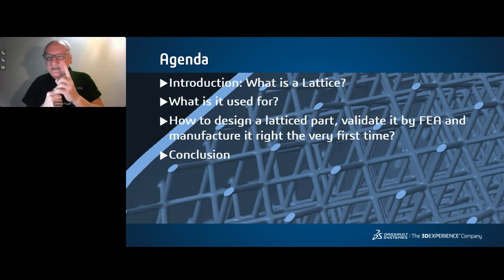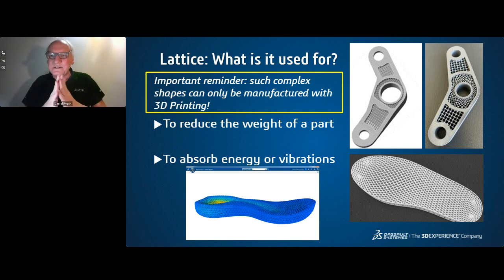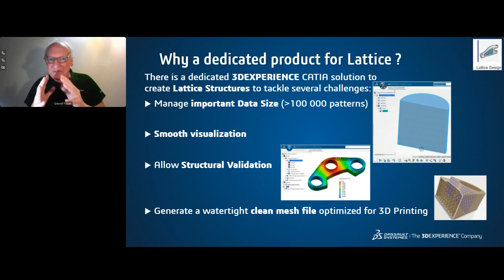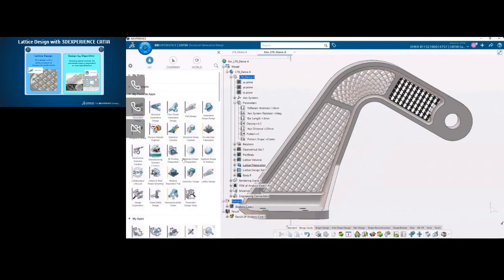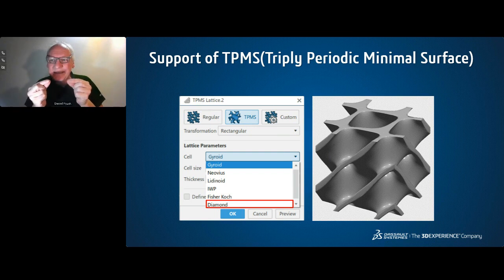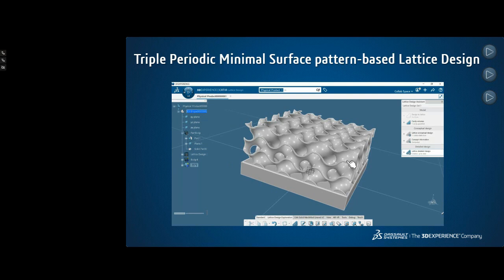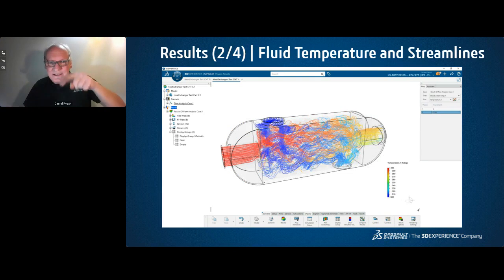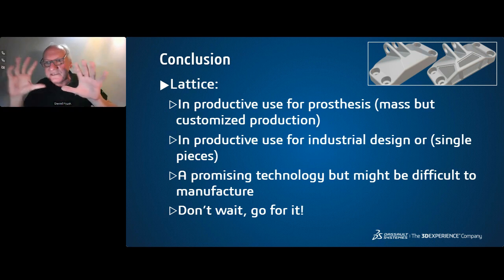How to Design, Validate, Optimize and Manufacture latticed parts with 3DEXPERIENCE CATIA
In this webinar, we’ll give an overview of the lattice structures and their industrial applications (in prosthesis, heat exchangers, radiator panels, lightweighting projects, etc.)
We will then discuss how you can use 3DEXPERIENCE CATIA to not only quickly design these highly complex geometrical patterns, but also validate their functions and optimize them through multi-domain simulation.
Afterward, we will explain how you can account for the expected deformation in your latticed part during the manufacturing process.

Speaker: Daniel Pyzak
Mechanical Industry Process Consult - Mgt Senior Director, Dassault Systèmes
After positions held in technical support and product management in various CAD/CAM/CAE companies (Cisi, Cisigraph, Matra Datavision), Daniel joined Dassault Systèmes Provence in 1999 to manage the Competency Center. The main activities of DSP Competency Center are around Tooling, Manufacturing both Substractive and Additive, Reverse Engineering, Rapid Prototyping, Data Exchanges.
In 2008, he started to manage an European CATIA Technical team, dealing with the full spectrum of CATIA Engineering solutions... and since the beginning of 2020, he's responsible for the worldwide CATIA Industry Process Success organization in charge of CATIA Mechanical Engineering with a special focus on Lightweighting (Generative Design, Composites, Mold & Die. ), MODSIM (Modeling & Simulation), Additive Manufacturing and Sustainability.

Moderator: Kenneth Wong
Senior Editor, Digital Engineering

Please note that you will be able to watch this webinar on February 13th on both Swym and YouTube on the CATIA engineering playlist